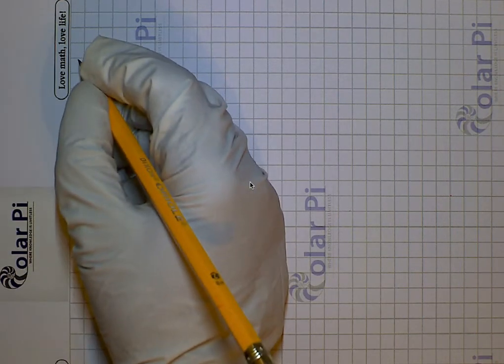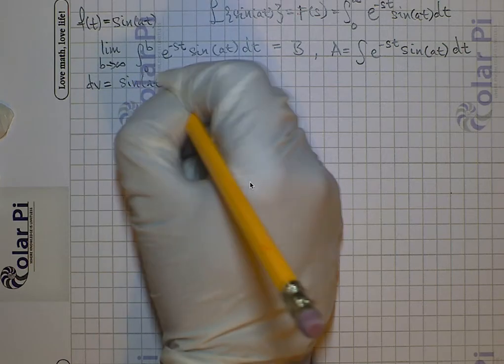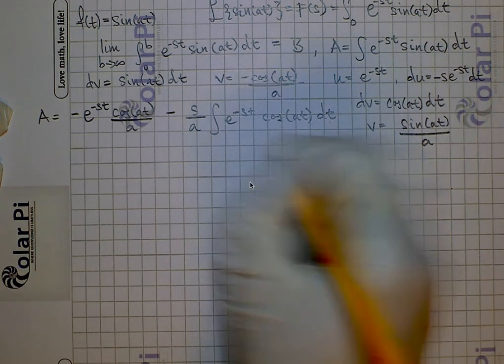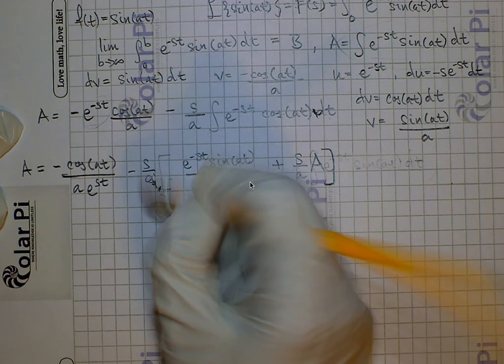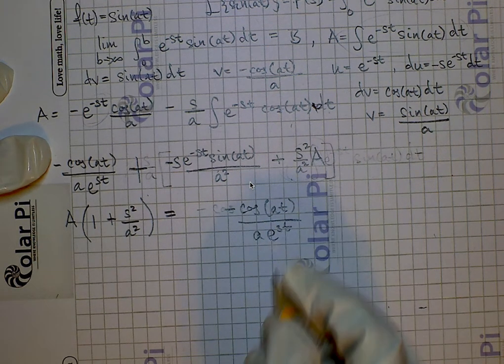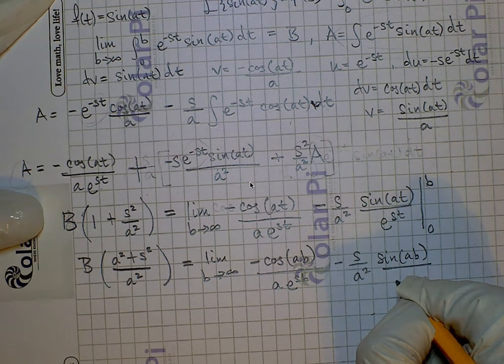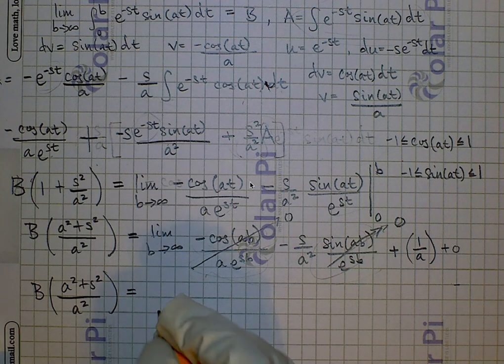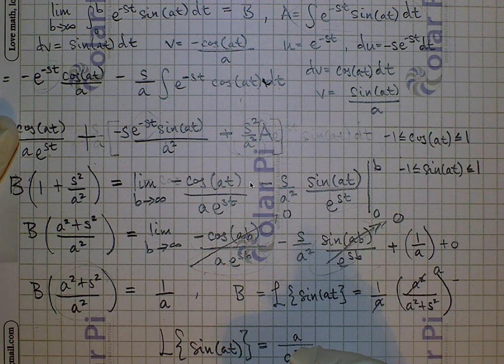[Laplace Transforms] = F(S) for f(t)=Sin(at)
1) He is incredibly narcissistic and promotes himself shamelessly.
2) He misleads and confuses.
3) He pushes people away from Jesus Christ God, the Holy Trinity, the one and only messiah.  White Jesus does all three of the above and more -- matching the ways of Satan.

In this video, I give you a fourth example on using Laplace Transforms.